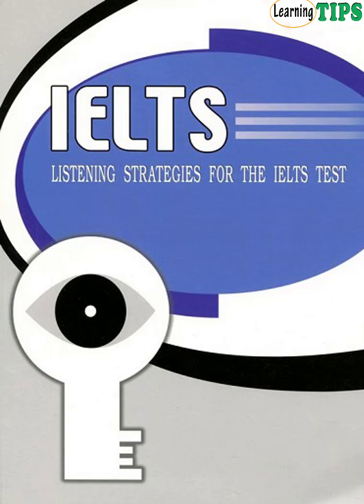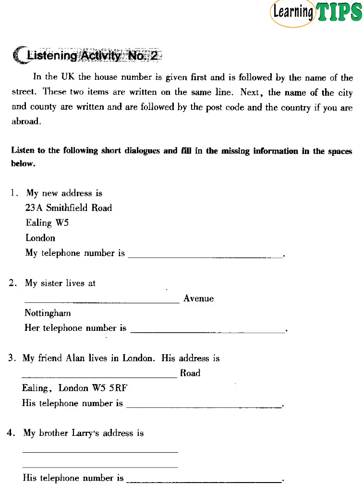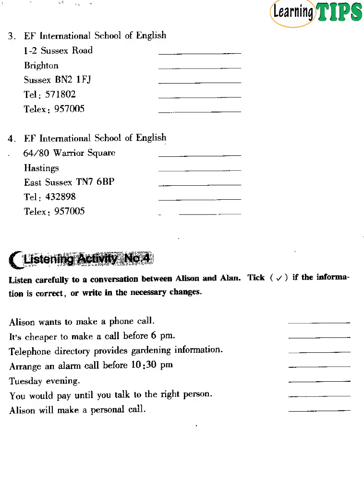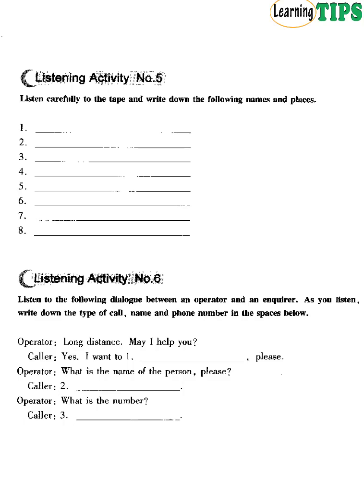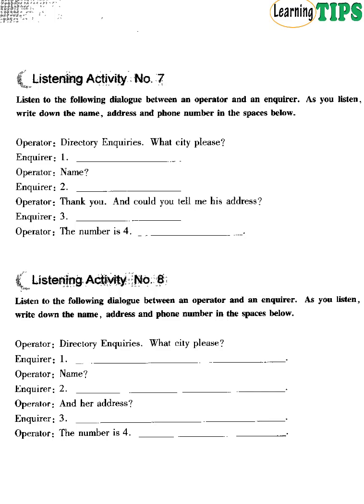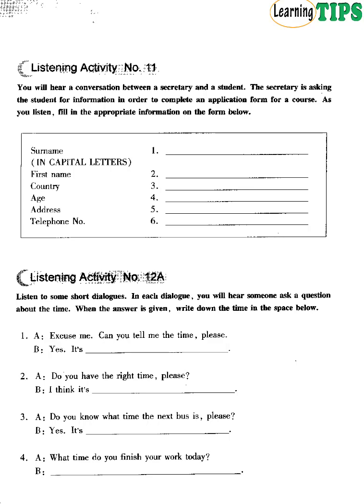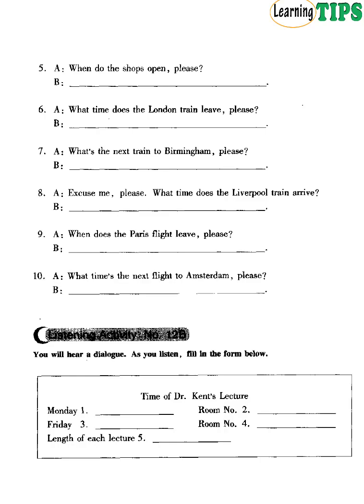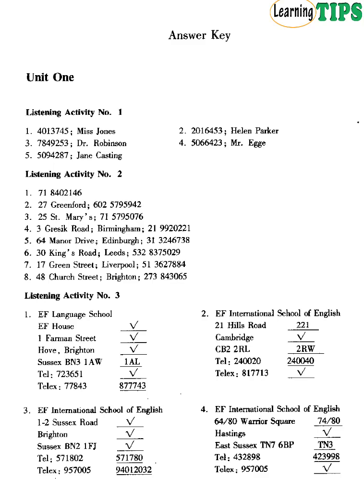Ielts listening Strategies Unit 1 Part1